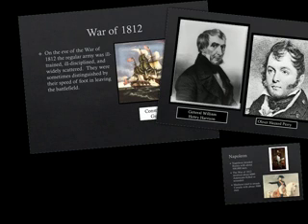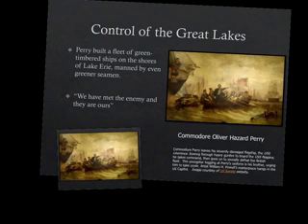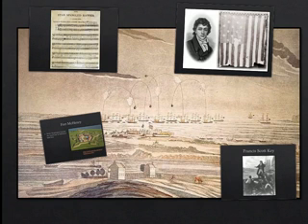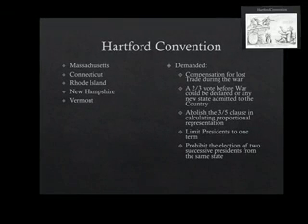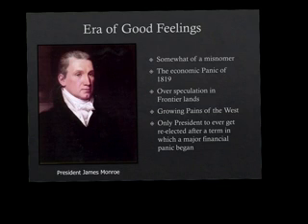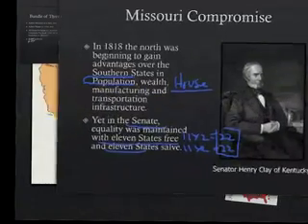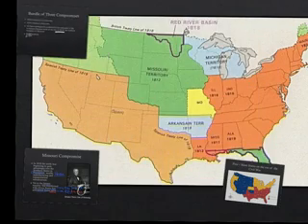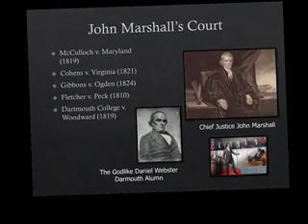Chapter 12 powerpoint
American Pageant Chapter 12 Powerpoint lecture